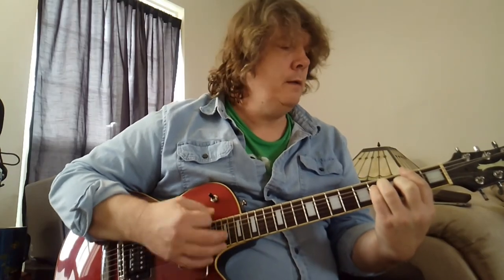Dry The Rain by Beta Band Guitar Lesson Tutorial and How to play chords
Guitaring this song